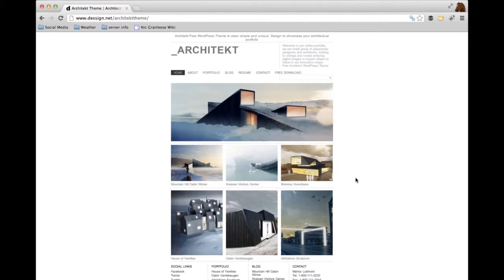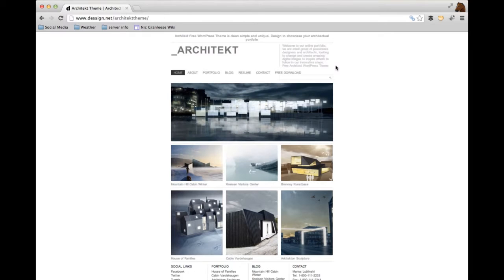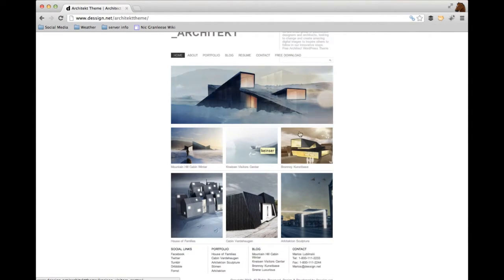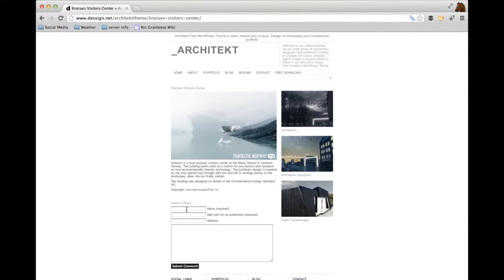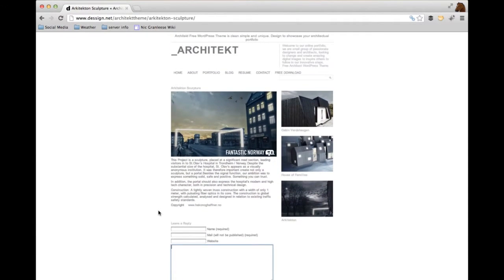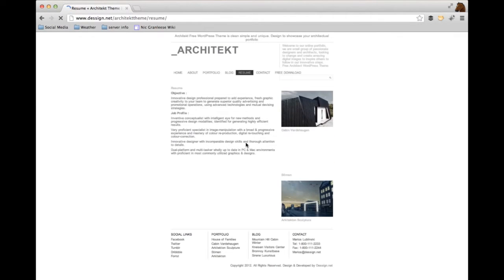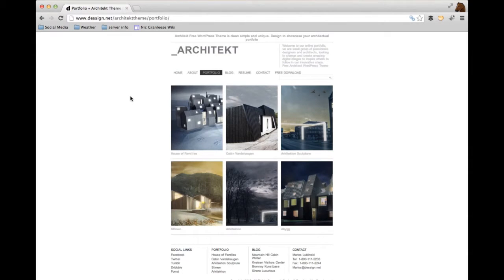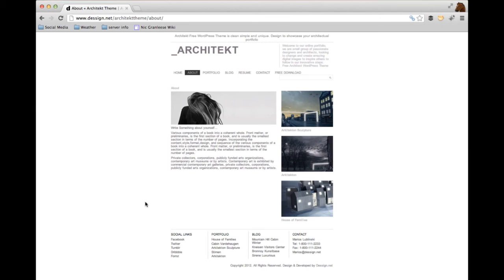Architekt wordpress theme review for architects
Review of the free Wordpress theme Architekt by architect and architectural photographer Nic Granleese for websitesforarchitects.org, which is a free web book to help architects build better websites using wordpress